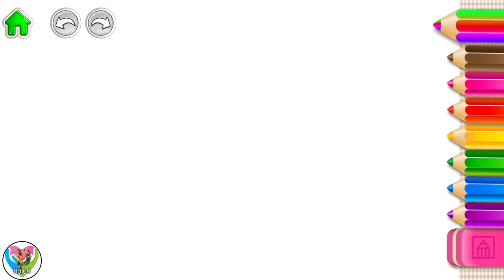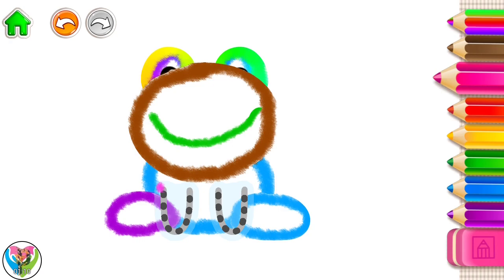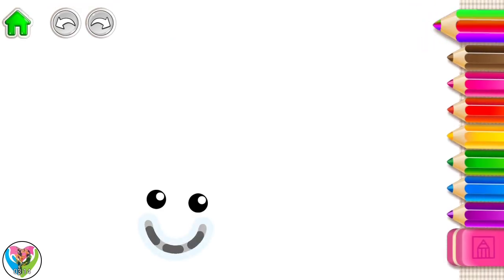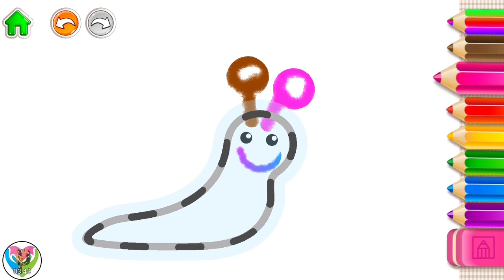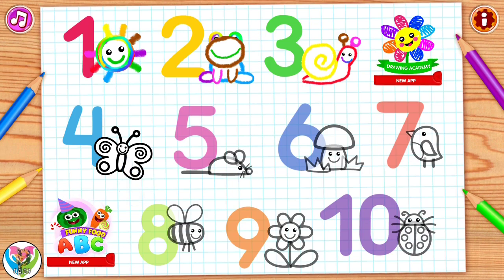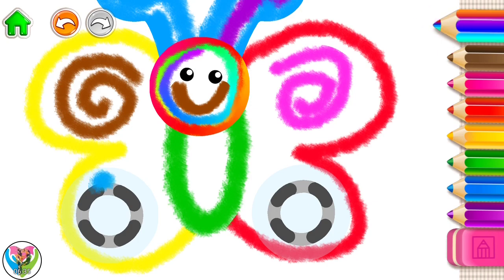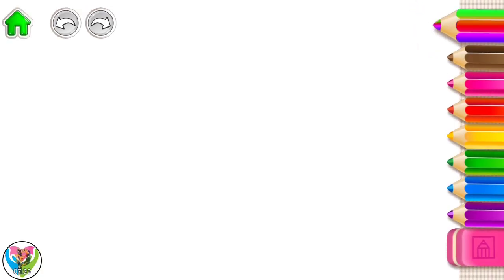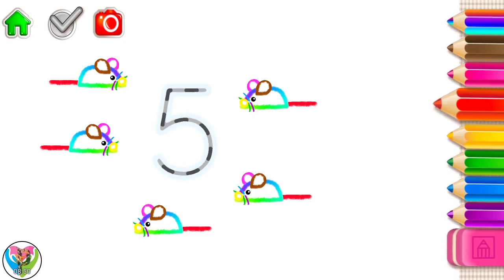Super Numbers 1 to 5 - Learn to Draw Numbers for Kids 2